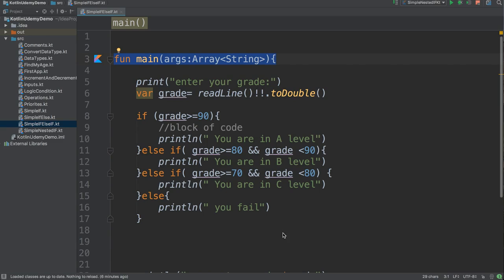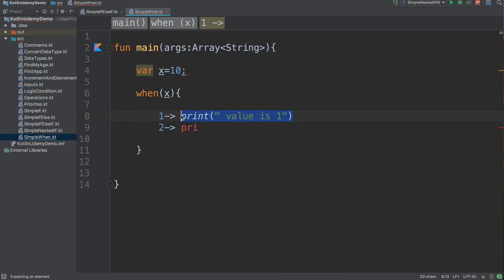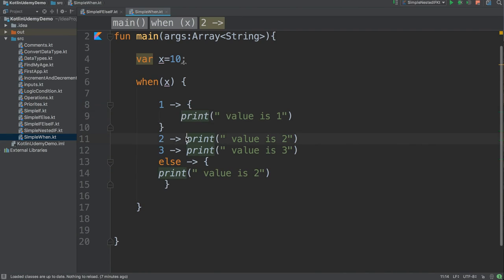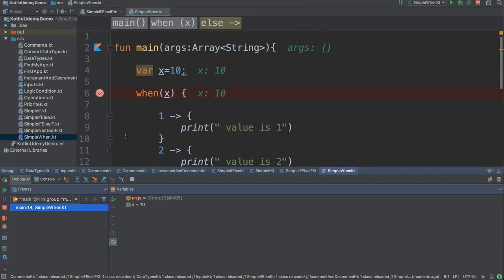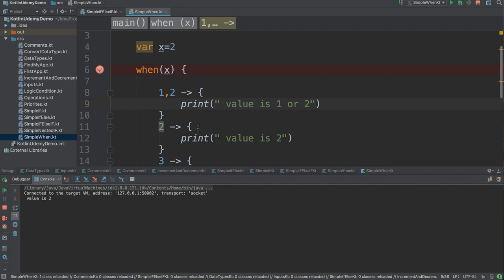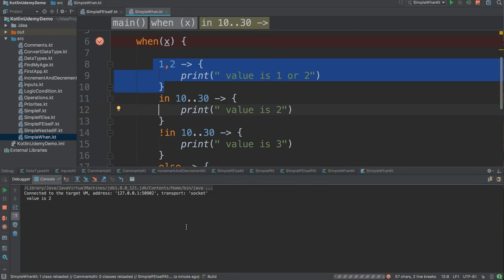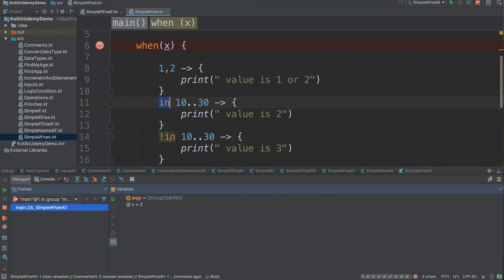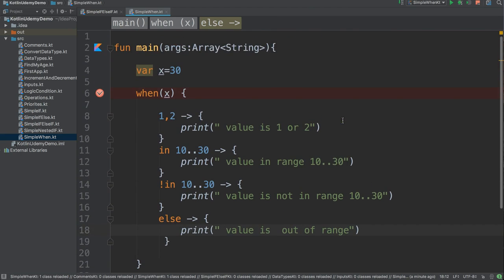22. When statement in kotlin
if you are coming  from c++ you should know about switch statement, but instead of using switch keyword we use (when) in kotlin.
logically both are same but it is more efficient way